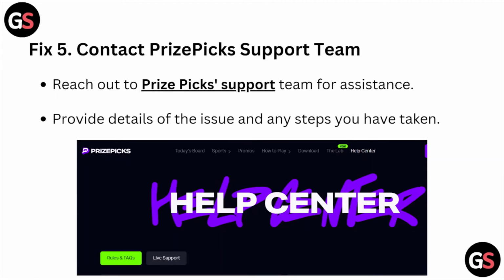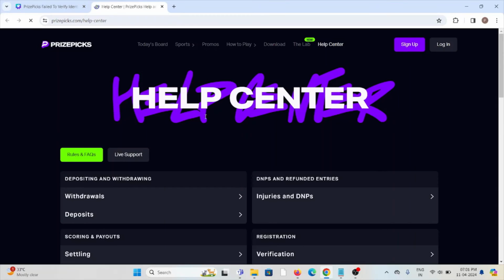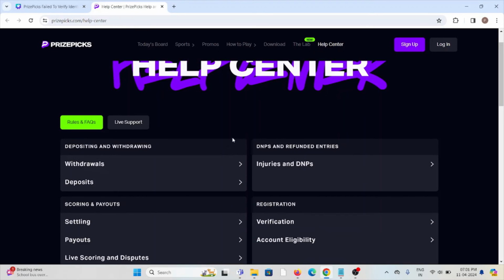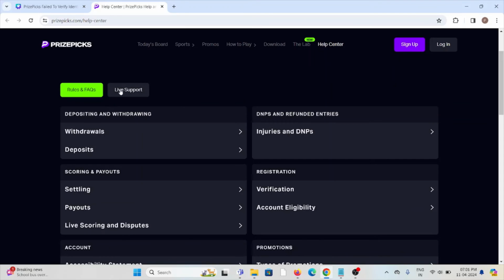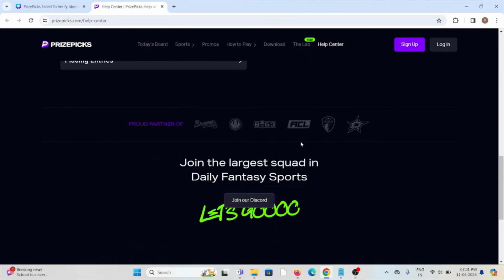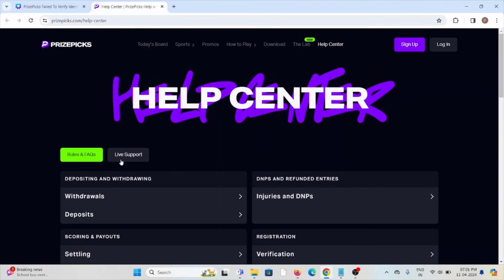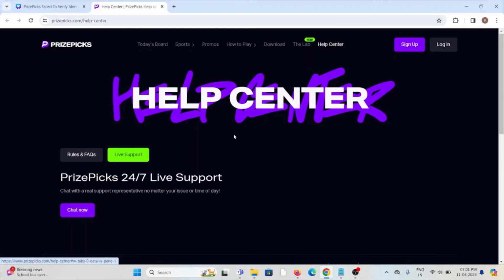Prizepicks Failed To Verify Identity: How To Fix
Today, we're going to show you How to Fix Prizepicks failed to verify identity.This can be helpful in various situations, such as Fixing Prizepicks: ensures security, prevents fraud, maintains trust, streamlines processes, protects user data, enhances reputation.

0:17 Fix 1: Make Sure You Are Using Supported ID
0:41 Fix 2: Check That Your ID Is Valid And Not Expired
1:16 Fix 3: Use A Clear, Well-Lit Photo
1:34 Fix 4: Double-Check Your Personal Information
1:52 Fix 5: Contact Prizepicks Support Team